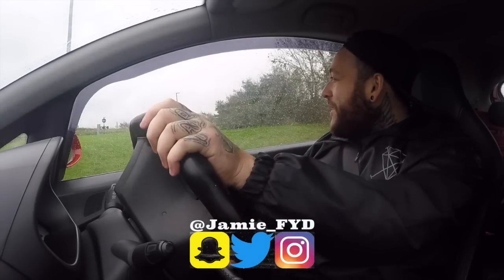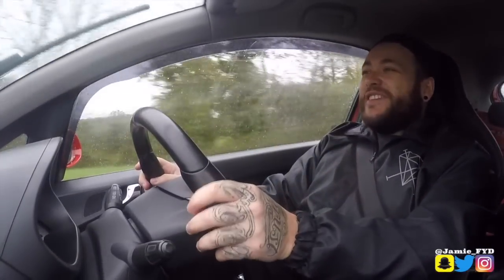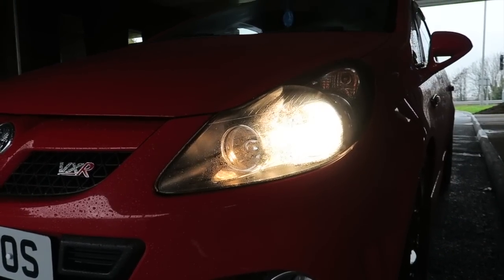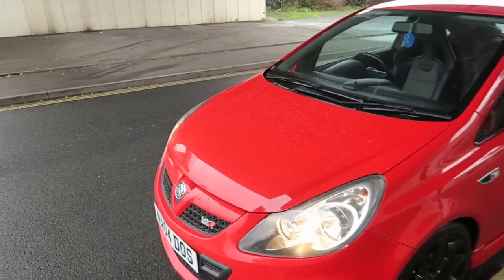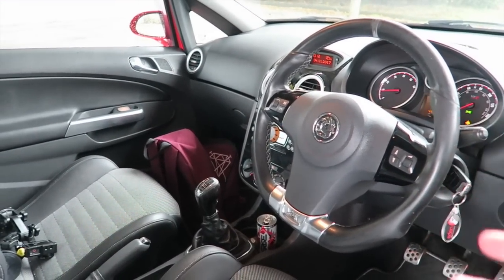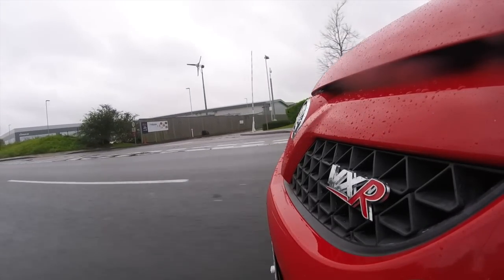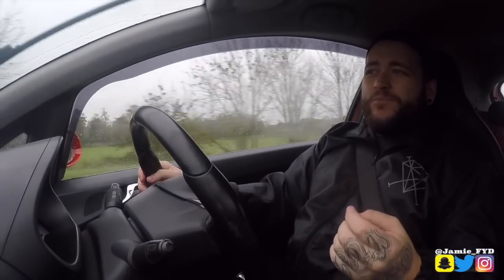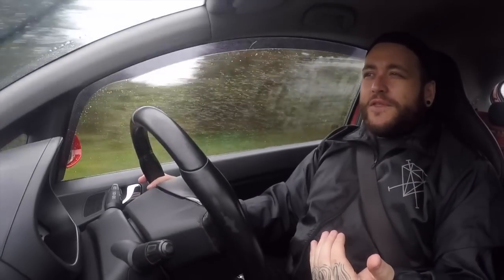Owning A Corsa VXR | The 200 BHP Value Hot Hatch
Big thanks to the owner @joeysmart_92 for letting me shoot his car!